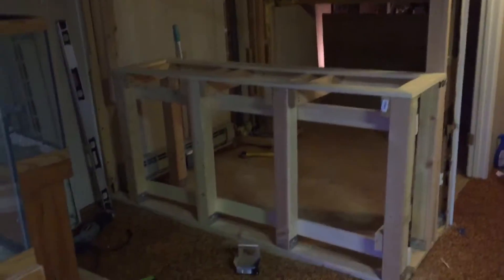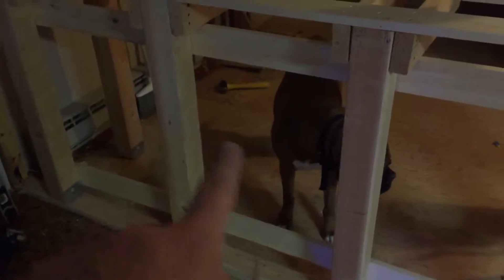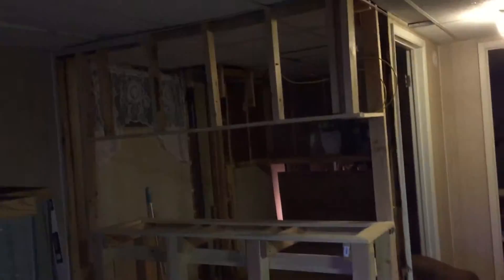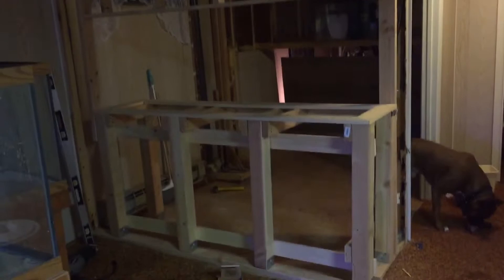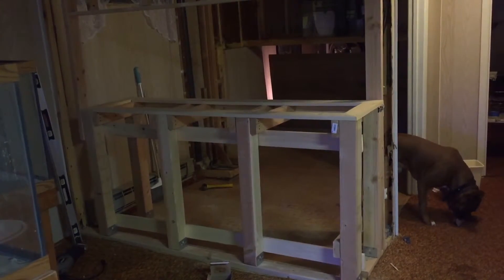125 Gallon Reef Tank Build / Sump Room / 65 Gallon Refugium Part 3